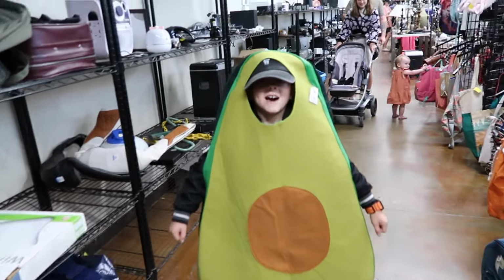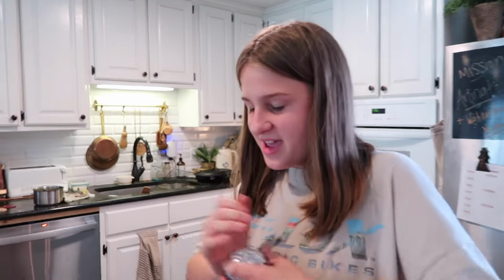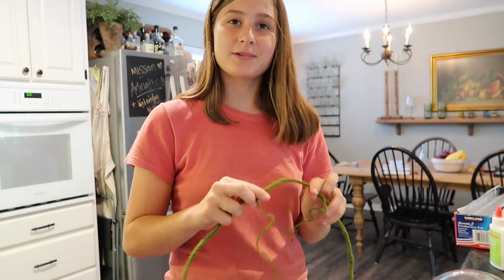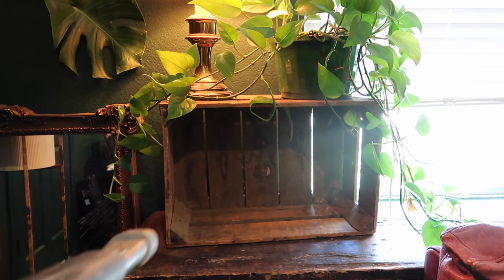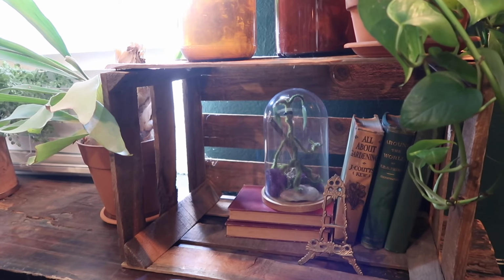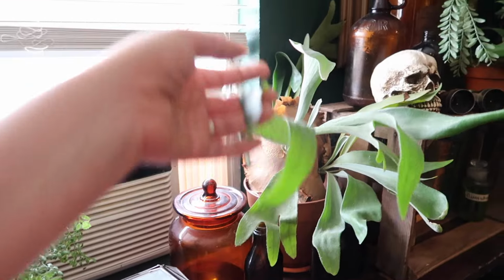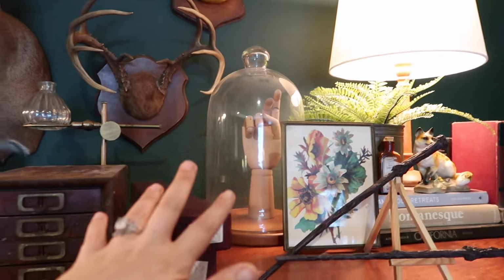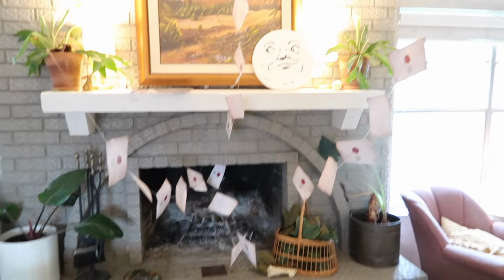⚯͛ Annual Harry Potter Night ⚯͛ | A Magical Weekly Vlog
4300 W. Waco Drive
Ste. B2-107